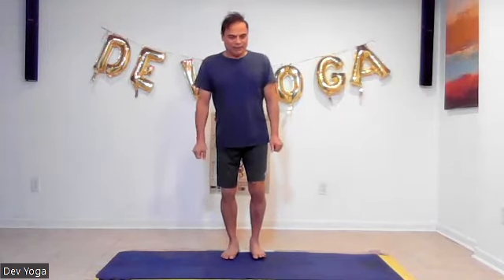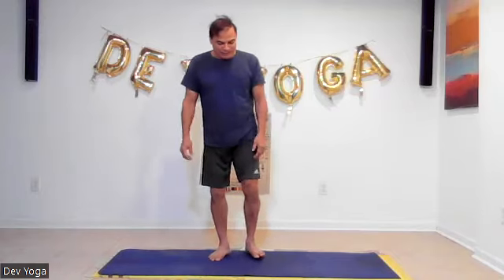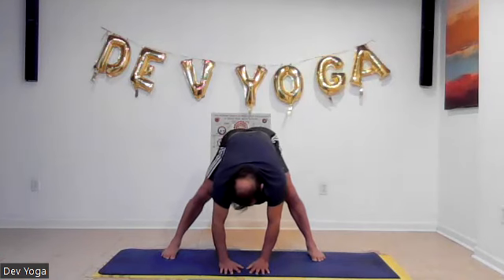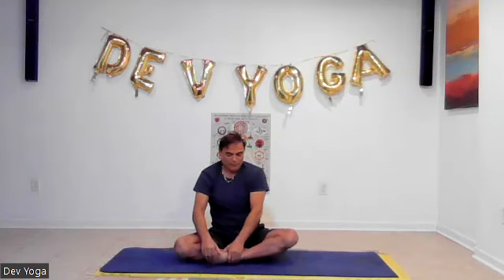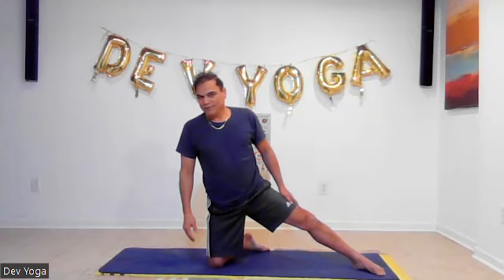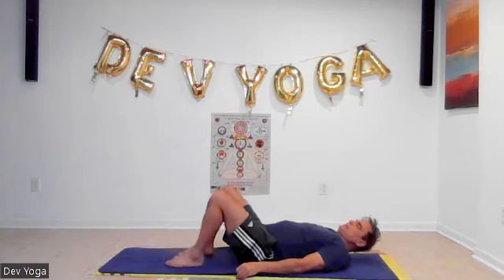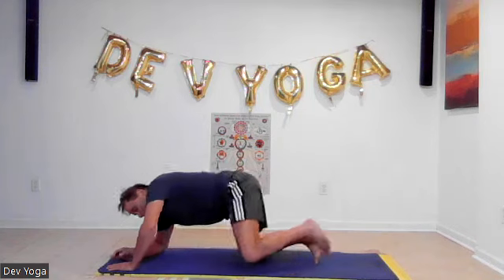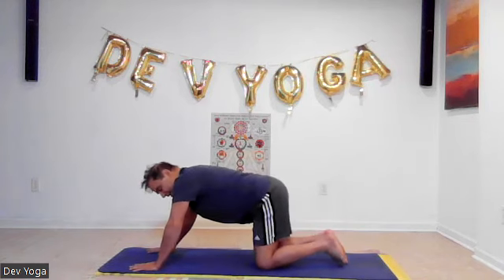Dev Yoga for Abdominal Organs, 27 January 2024